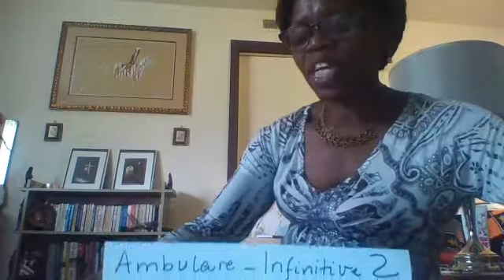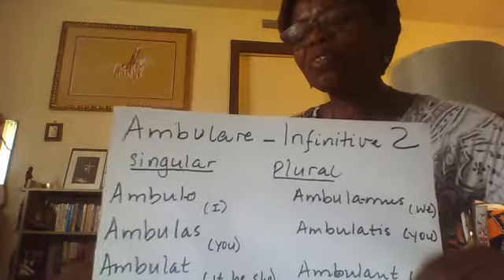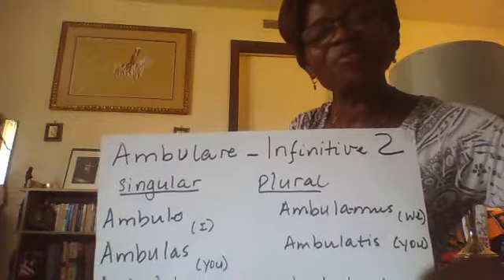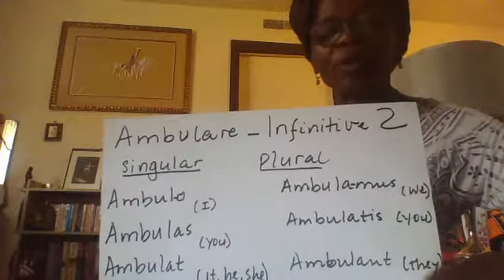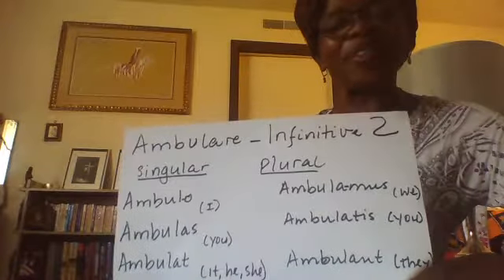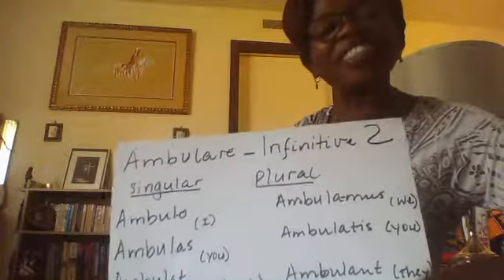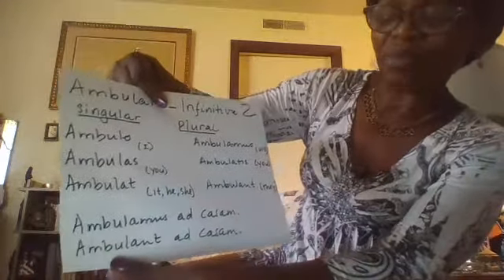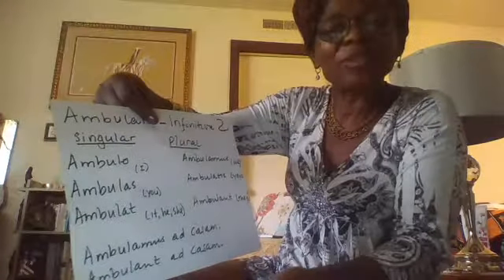LATIN LANGUAGE:Verbs - Present Tense.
In this video, I cover the singular and plural verb forms of - ambulare in the present tense.